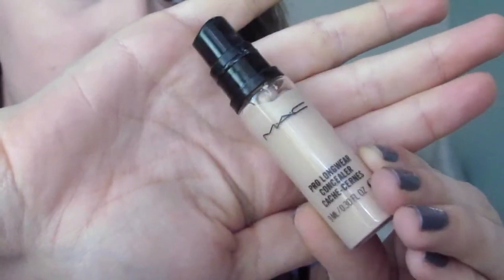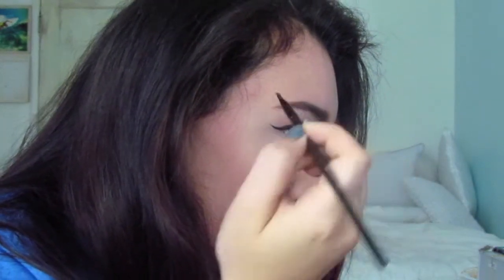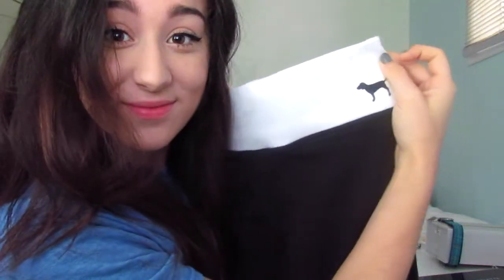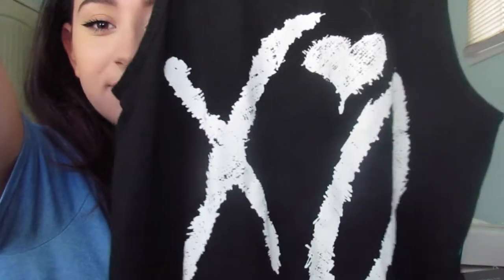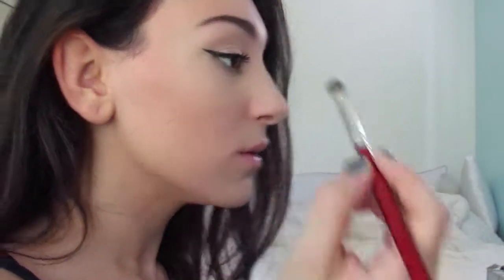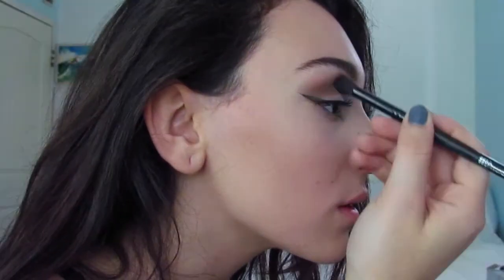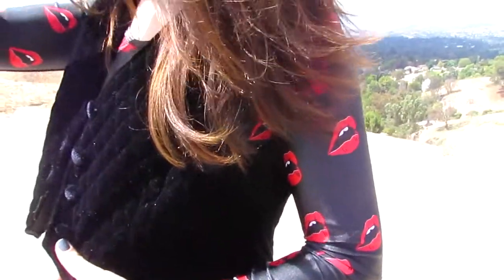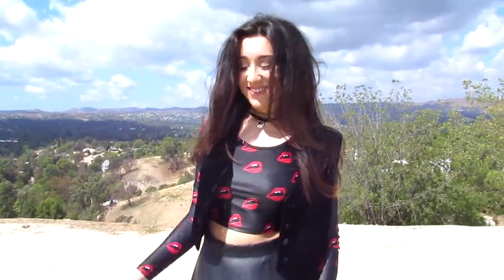Weekday To Weekend Makeup + Lookbook | Mackenzie Marie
Week Day Makeup And Outfit + Weekend Makeup And Out + Watch In Hd
Hey Guys! KENZIE HERE ON SUNDAY ?!?!??! WAHHHHH
 Torri and myself swapped days !!! LOL YESS
Im so excited to be showing you guys my new video !! This is a really basic version of how I look on the weekday verses how I look on the week day !
I had so much fun filming and editing this video for you guys love ya
See you in my video next Monday !! Mauh

-Kenzie xoxox

Lets Be friends:O
Wanna be friends ? Lets chat on social media ( I love Twitter :D )

Keek @Kenzierawrs
Vine @mackenziemarie